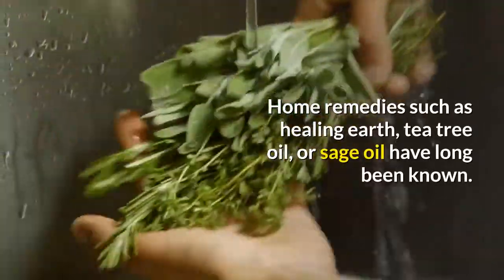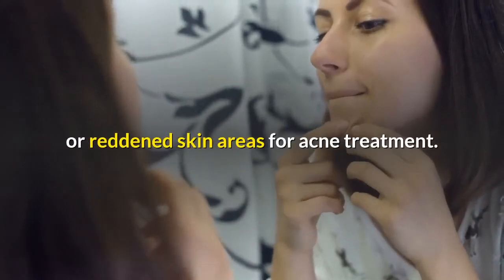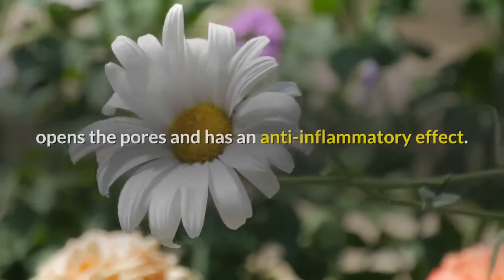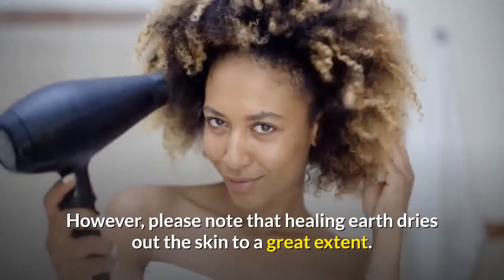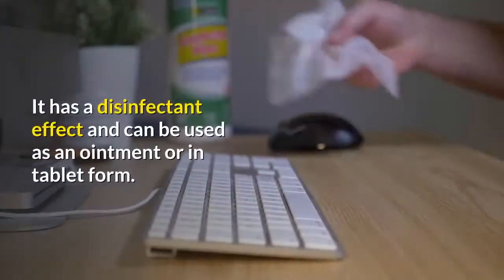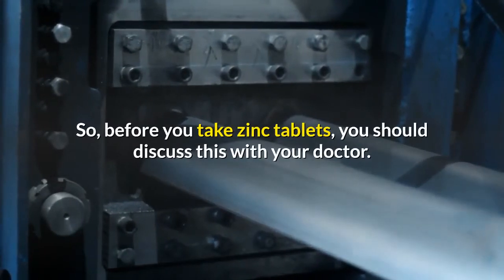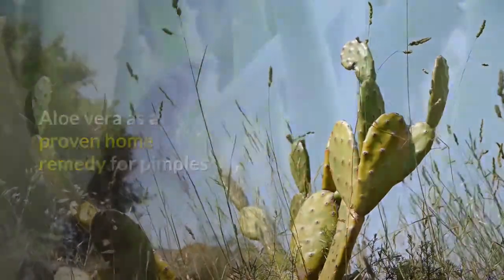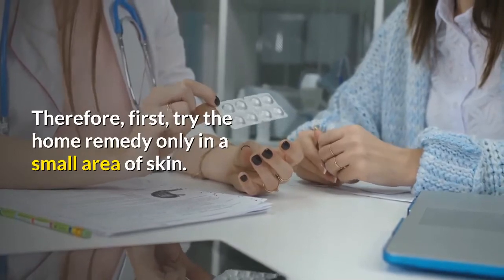Home Remedies For Acne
Home remedies such as healing earth, tea tree oil, or sage oil have long been known. You can often support acne treatment.

Tea tree oil is a natural essential oil that is extracted from the tea tree. It has an antibacterial effect and is applied directly to the inflamed or reddened skin areas for acne treatment. Disadvantages of tea tree oil are that it smells very intensely and can irritate the skin.

Sage oil also works against bacteria that are involved in skin inflammation. As part of the acne treatment, you can mix ten parts of olive oil with one part of sage oil. Put a few drops of this mixture on a cotton ball and dab the inflamed areas with it. Repeat the whole thing several times a day.

A chamomile steam bath, as is usually used for colds, opens the pores and has an anti-inflammatory effect. Witch hazel has a similar effect.

The best-known home remedy for acne is healing earth. Acne patients often use them in addition to existing drug therapy. Healing earth is available as a ready paste or as a powder that has to be mixed with water. It is applied to the skin and left to act until it is completely dry. The skin is freed of fat, sebum and excess dander and stimulated to increase blood circulation.

However, please note that healing earth dries out the skin to a great extent. People with sensitive or naturally very dry skin must have a good cream on their face after a healing earth treatment.

Zinc is often used against acne, more precisely zinc oxide. It has a disinfectant effect and can be used as an ointment or in tablet form. With zinc ointments, it should be noted that these also have a strong drying effect. If zinc is taken in tablet form, there is a risk of causing an excess of zinc in the body. Zinc displaces other minerals and can then have serious side effects. So, before you take zinc tablets, you should discuss this with your doctor.

Stress, medication, hormonal disorders - there are many causes for the nasty impurities. The removal of the sebum from the pores is then disrupted. The result: they clog - this triggers bacterial inflammation.

Fortunately, there are great home remedies that help against pimples.

Aloe vera as a proven home remedy for pimples

Aloe Vera is a proven natural remedy for stressed skin and blemishes. The salicylic acid from the juice inhibits inflammation. Here's how: Cut a plant leaf into thin slices so that the pustules rub off. Then rub the pimples with lemon wedges. But be careful: some people are allergic. Therefore, first, try the home remedy only in a small area of skin. In the event of an allergic reaction (e.g. redness), you should no longer use the plant against skin pan excess of zinc in the body. Zinc displaces other minerals and can then have serious side effects. So, before you take zinc tablets, you should discuss this with your doctor.

Aloe Vera is a proven natural remedy for stressed skin and blemishes. The salicylic acid from the juice inhibits inflammation. Here's how: Cut a plant leaf into thin slices so that the pustules rub off. Then rub the pimples with lemon wedges. But be careful: some people are allergic. Therefore, first, try the home remedy only in a small area of skin. In the event of an allergic reaction (e.g. redness), you should no longer use the plant against skin problems.